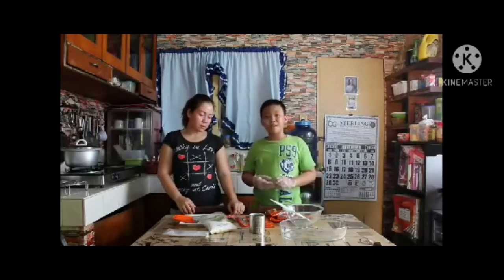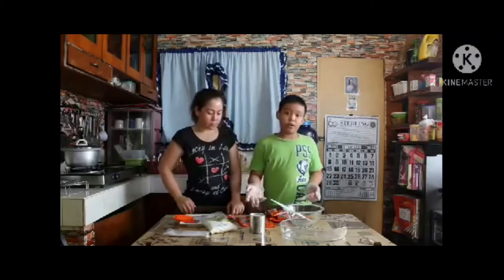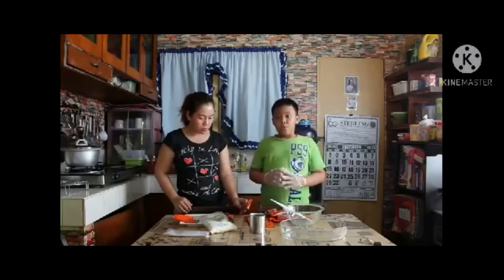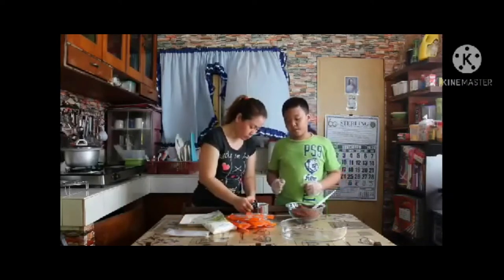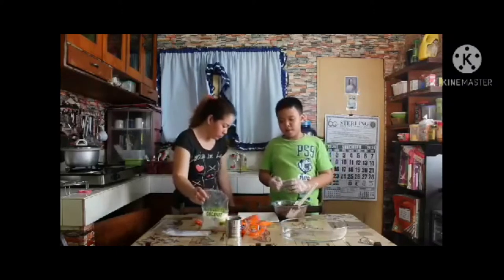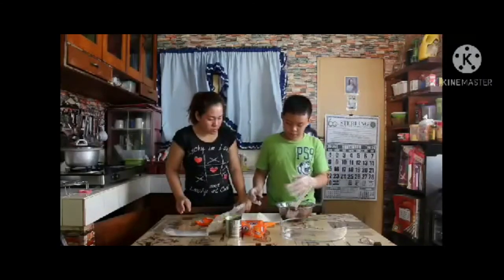⚡ PRODUCING MARKETABLE PRODUCT LIKE MUNCHKINS AND TO GAIN PROFIT⚡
PETA PERFORMANCE TASK 1.1
CONTENT STANDARD: THE LEARNERS DEMONSTRATE AN UNDERSTANDING OF PRODUCING MARKETABLE PRODUCT LIKE MUNCHKINS AND TO GAIN PROFIT.
PERFORMANCE STANDARD: THE LEARNERS SHOULD MAKE THEIR OWN MUNCHKINS AT HOME THROUGH A VIDEO PRESENTATION.
FORMATION STANDARD: THE LEARNERS BECOME A CRITICAL THINKER AND AN EFFECTIVE COMMUNICATOR TOWARDS THE CUSTOMERS.
TRANSFER GOALS: A CECILIAN IS A CRITICAL THINKER AND EFFECTIVE COMMUNICATOR.
SUMMARY: THE LEARNERS WILL INDEPENDENTLY USE THEIR LEARNING TO BE ABLE TO MAKE MUNCHKINS AT HOME.

INGREDIENTS
1 (14.4-OUNCE) PACKAGE CHOCOLATE-FLAVORED GRAHAM CRACKER COOKIES
1 CAN CONDENSED MILK
MINI MARSHMALLOWS, OPTIONAL
1 CUP SHREDDED COCONUT, OR POWDERED SUGAR, FOR ROLLING

PREPARATION
STEP 1
SLOWLY CRUSH YOUR GRAHAM CRACKERS INTO FINE PIECES. POUR IN 1/4 CUP CONDENSED MILK.

STEP 2
MAKE SOME SMALL BALLS WITH THE GRAHAM CRACKER MIXTURE. ADD MARSHMALLOWS TO THE MIXTURE. ROLL YOUR MUNCHKIN BALLS INTO THE SHREDDED COCONUT OR POWDERED SUGAR.

STEP 3
CHILL FOR SEVERAL HOURS BEFORE EATING